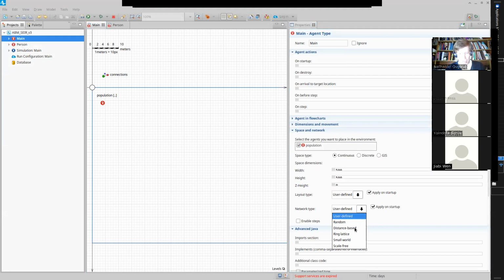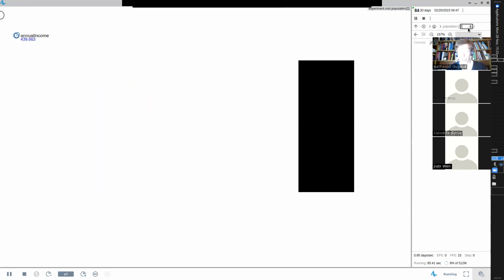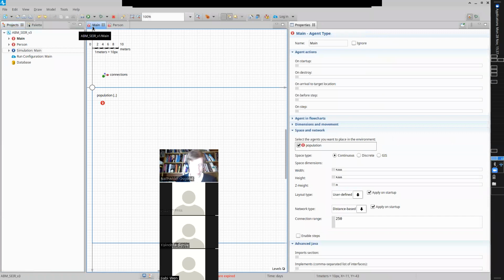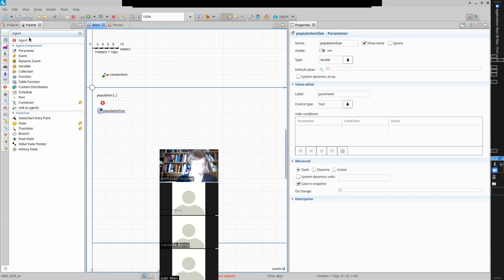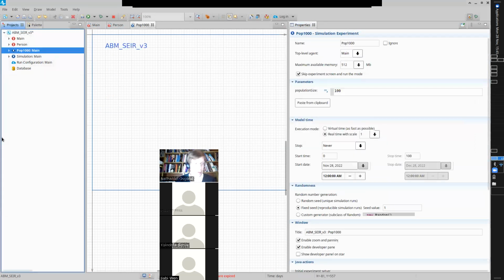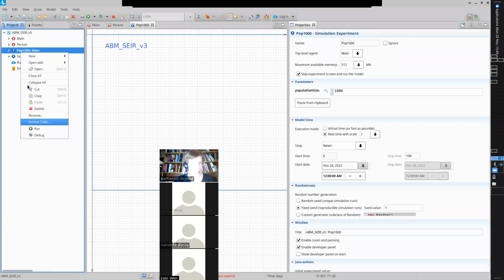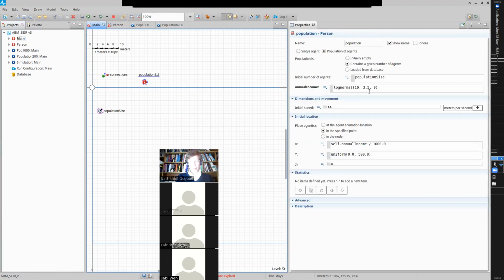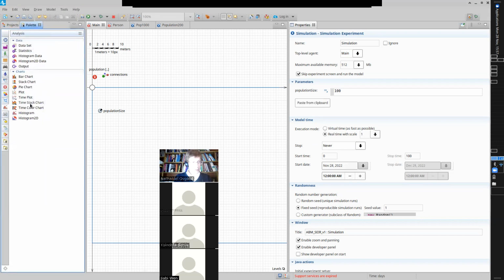SEIR model construction 4: TBD